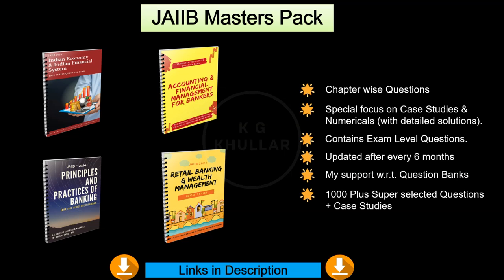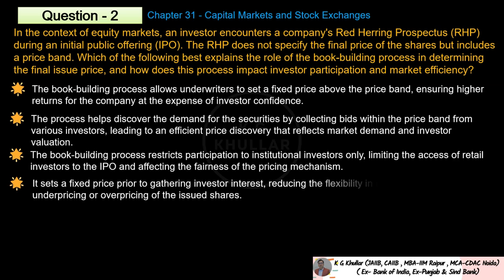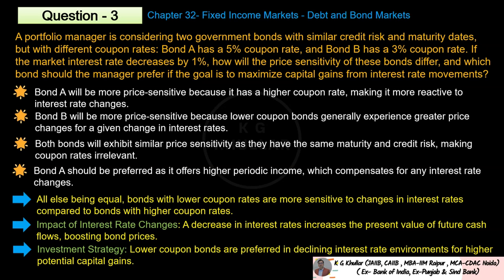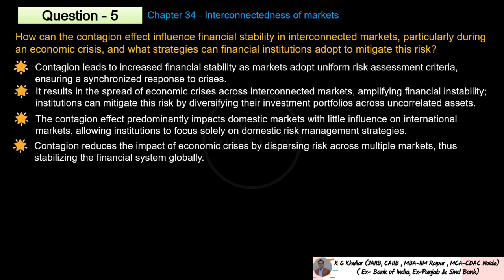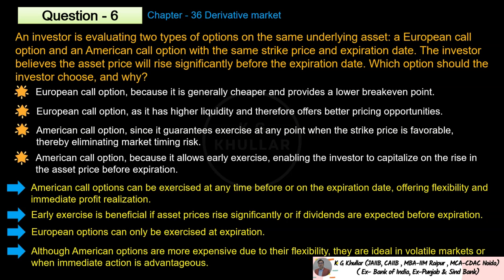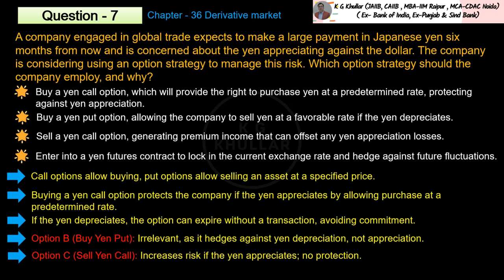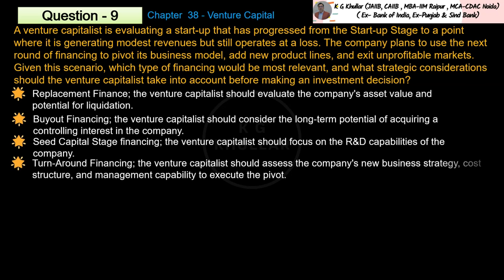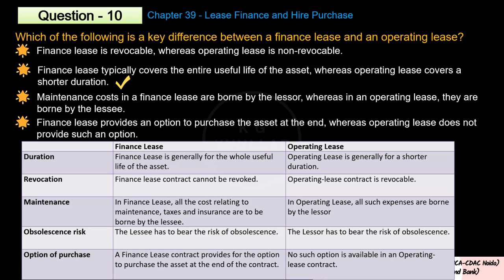JAIIB 2026 || IEIFS Module D - Financial Products And Services || Mock Test by K G Khullar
This video covers Important conceptual questions and case studies for JAIIB 2026 - Indian Economy and Indian Financial System Paper - Module D  ( Financial Products And Services )

Get your JAIIB Resources -
[Combo Packs]